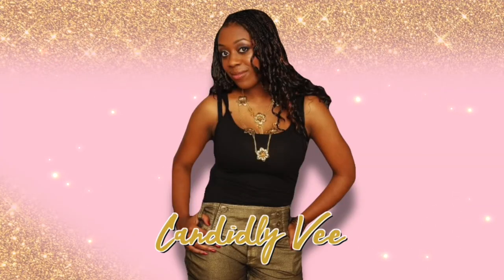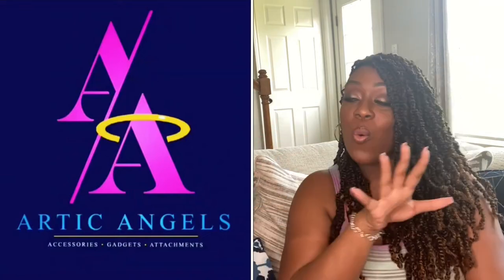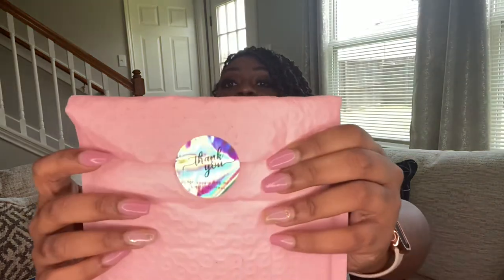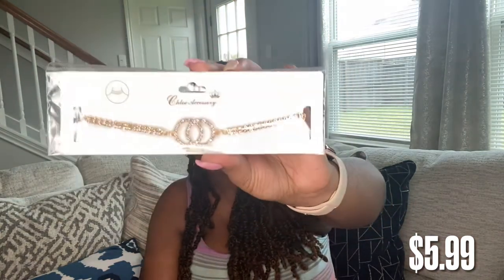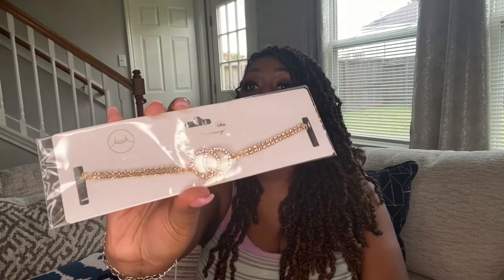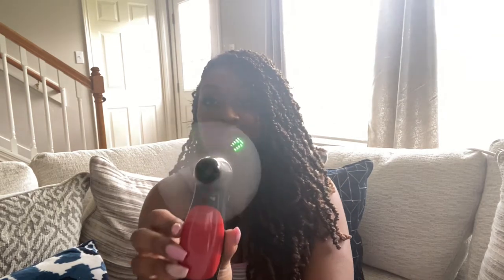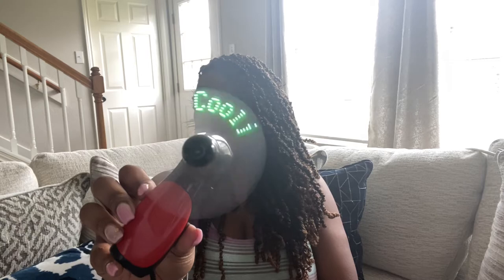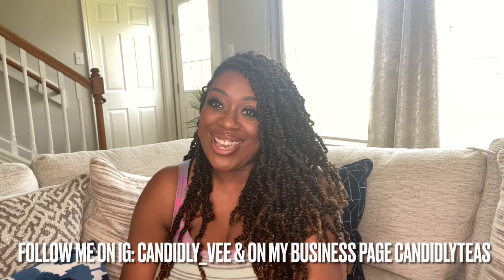Unboxing | Artic Angels (small business)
Hey Vee Squad!

Today I’m giving you an unboxing of a small business that I think you all may like. Let me know your thoughts on the items I purchased, all of their business information is below!

Fans & Jewelery (YT: Intrigued by Nique)

Clubhouse: Candidly Vee
TicTok: V9esa

For Handcrafted Tea Blends follow:
Purchase Tea